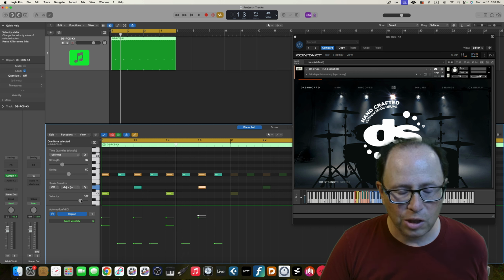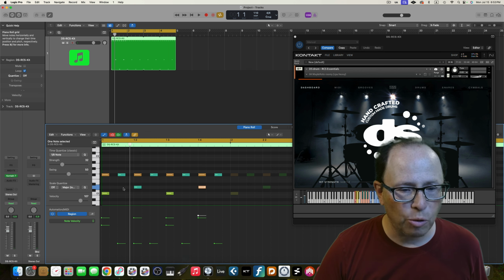2 Hacks that make MIDI drums sound real.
I'm using velocity editing and ghost notes to make this beat come to life.